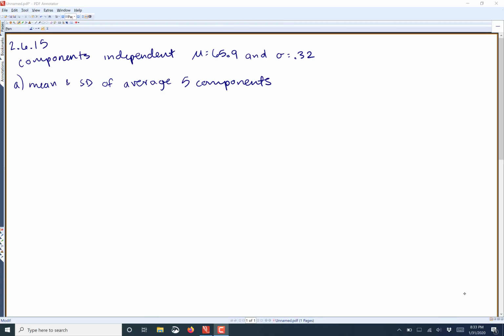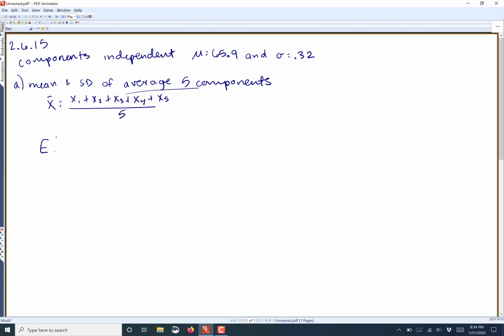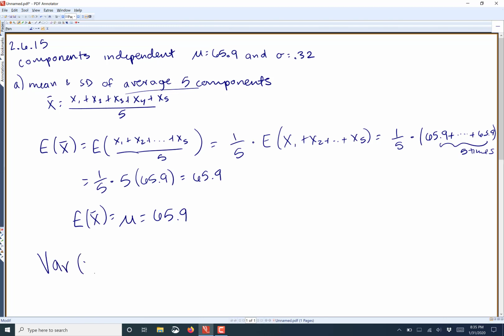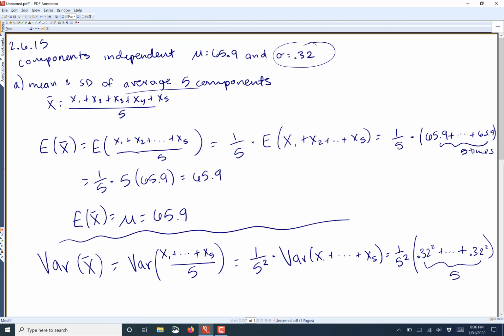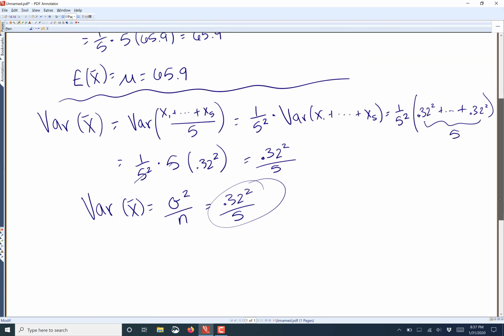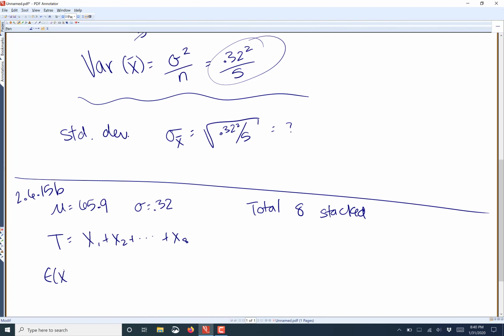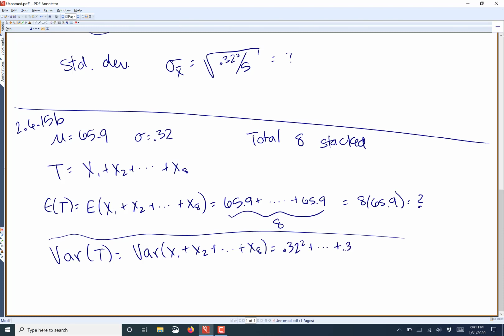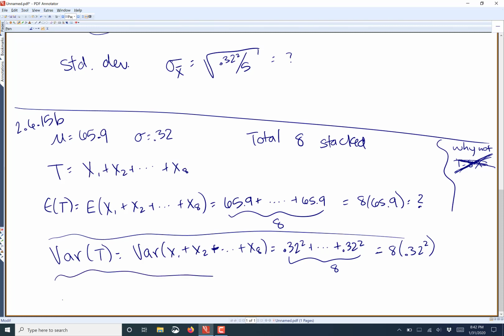STAT 3000 Problem 2.6.15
expected value and standard deviation for average and total